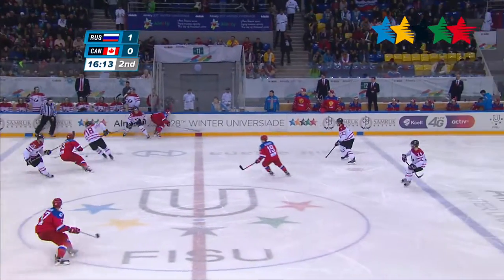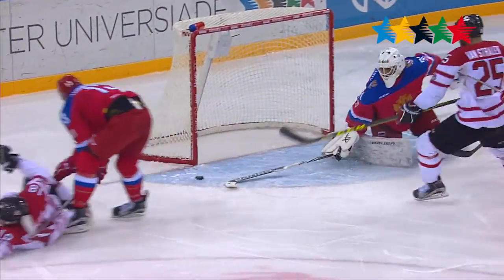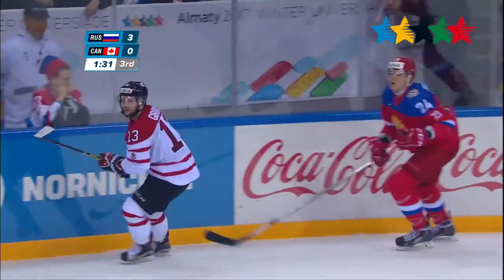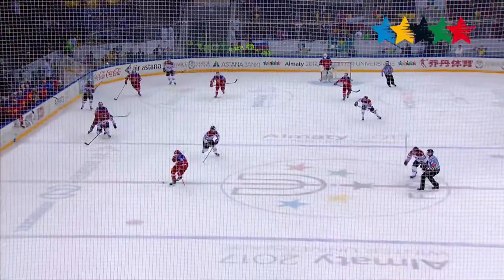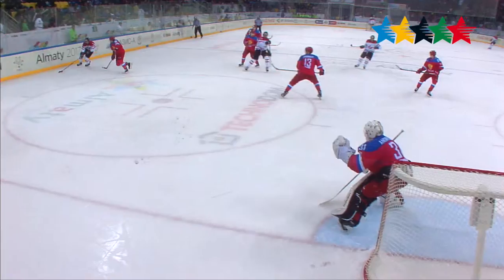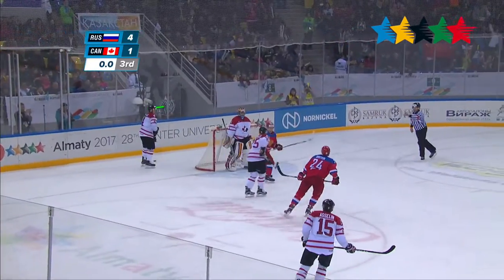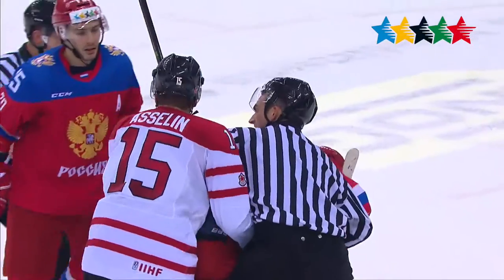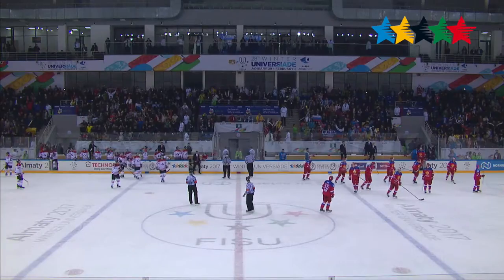Ice Hockey Men's semifinals game 1 RUS vs CAN - 28th Winter Universiade 2017, Almaty, Kazakhstan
ALMATY – 7 February, Russia beat Canada in ice hockey and will compete in final

Ice Hockey. Men. Semifinal. Russia – Canada – 4:1 (1:0, 1:0, 2:1)

At the first period the Russian players pointed 9 shots into the net of Kevin Bailie (Canadian goaltender). Stanislav Zabornikov was the leader of the attacks. The Canadian players tried to pointed shots 4 times.

Artyom Osipov scored one more goal on the 26th minute of the second period (2:0). Canadian players became more active (7 shots) then they were in the first period but failed to score a goal.

At the third period the advantage of the Russian players became evident. They managed to point 16 shots against 5 pointed by the Canadian players.

Such an advantage affected the results. Russia scored two more goals (55 min and 59 min).

The Canadian team scored just one goal. 15 sec before the final horn Guillaume Asselin scored a consolation.

Russia- Canada 4:1

Its worth noticing that in the women final of the Universiade Russia beat Canada with a score 4:1 as well.

After match press conference:

 “It was a tough game as we expected, -commented the head coach of the Russian team Vladislav Khromych. – I think the fans liked the game. We fulfilled our strategy. We played successfully and got the place in the final.

 “The Russian team didn’t give us a space to attack, - commented the coach of the Canadian team Brette Gibson. – We made a lot of mistakes and allowed the rival to score.”